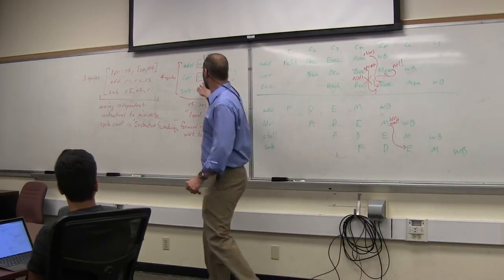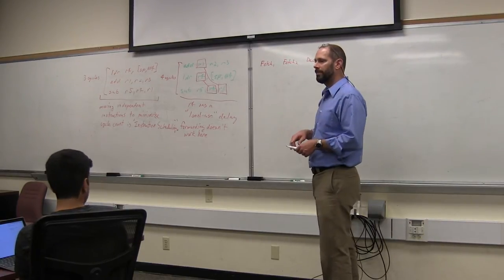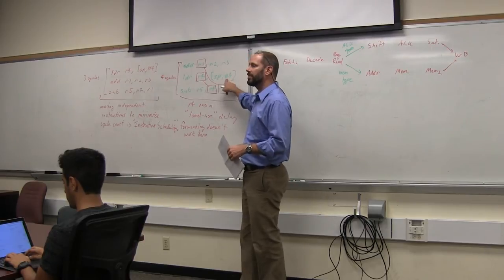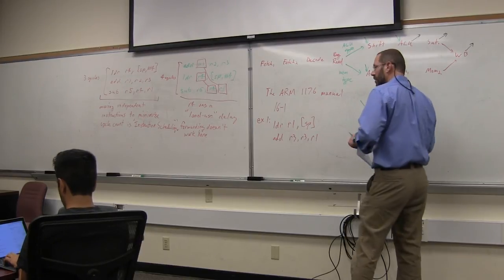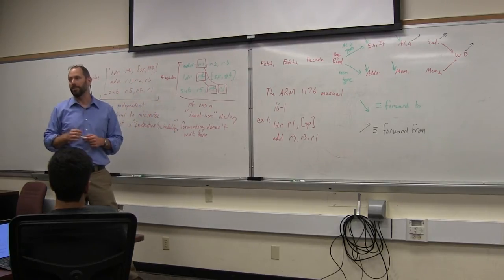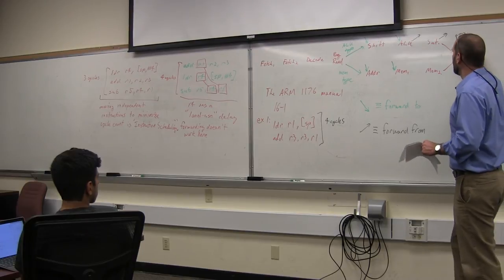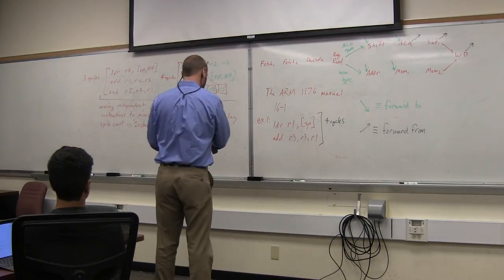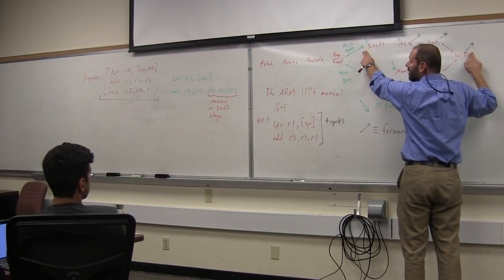CPE 315 Pipeline Lecture [5 of 6]